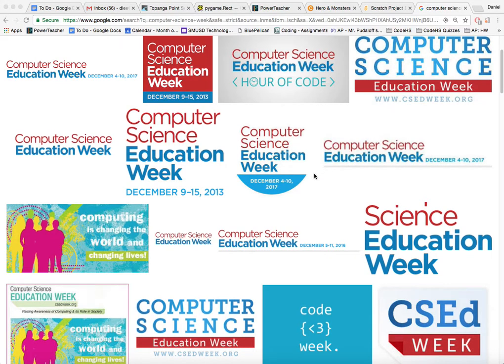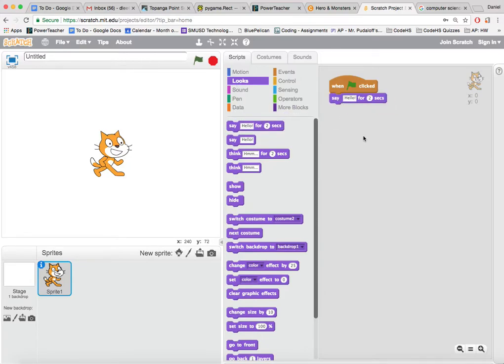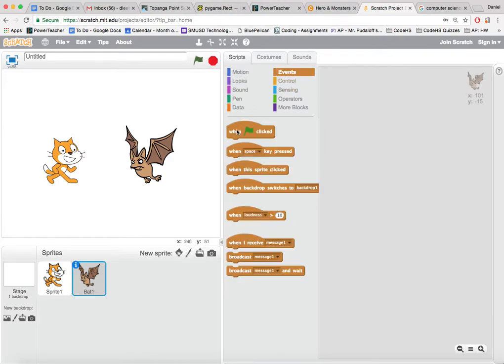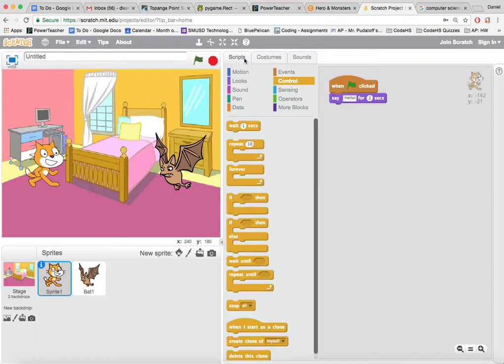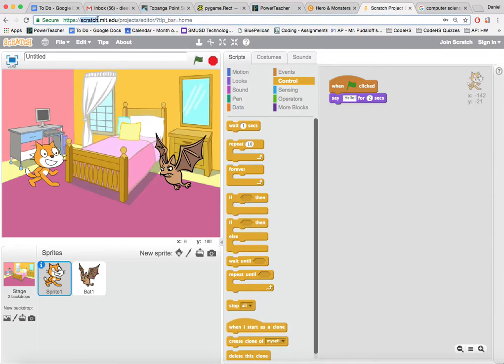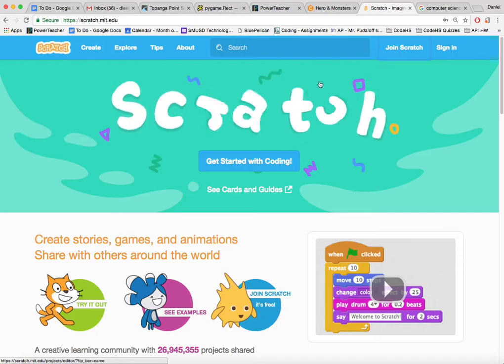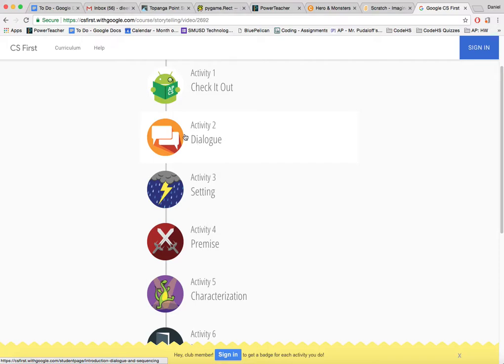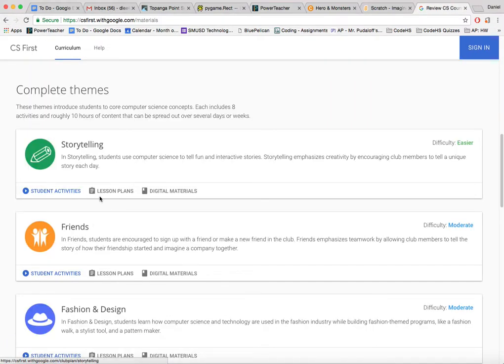cs week 17